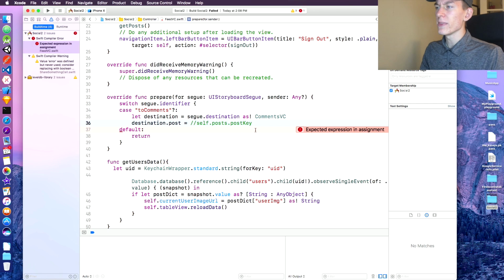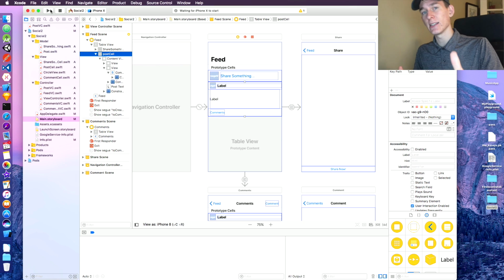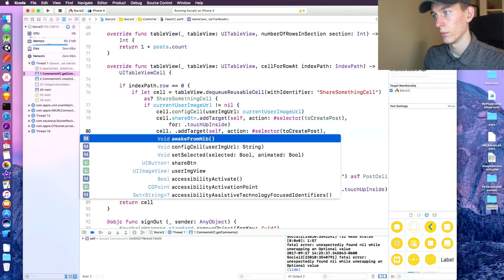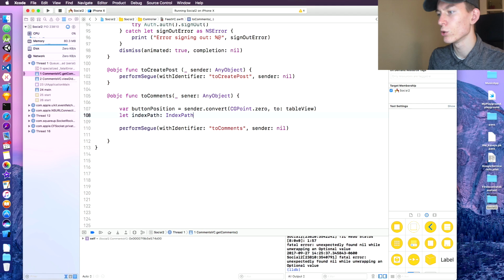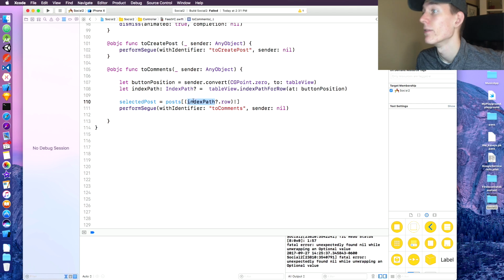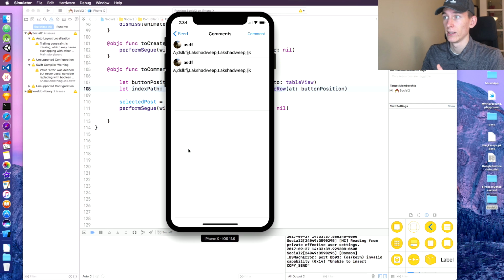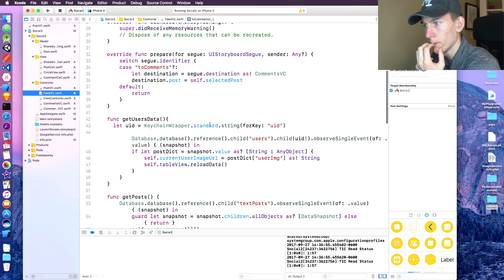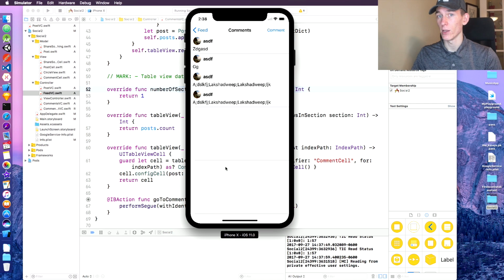Making a Social Media App 2: Episode 9 (Swift 4, Xcode 9)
This is the final video in this series! We get everything working, and then I give you a challenge.